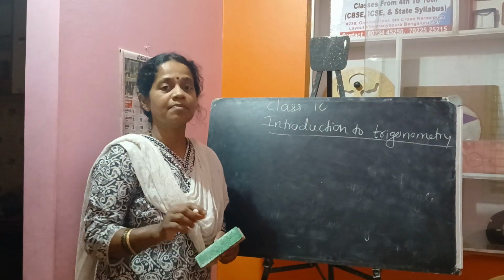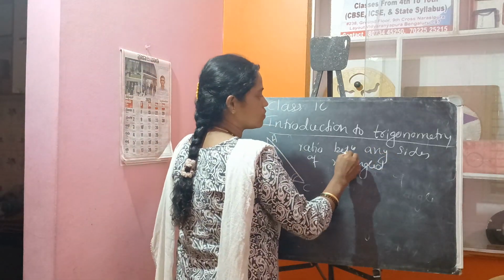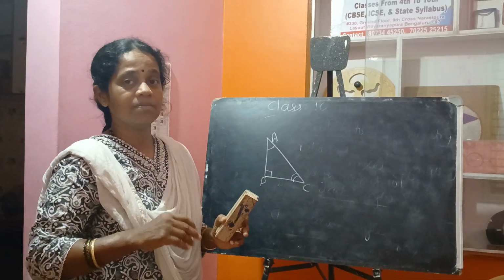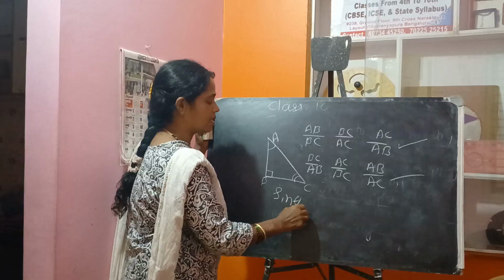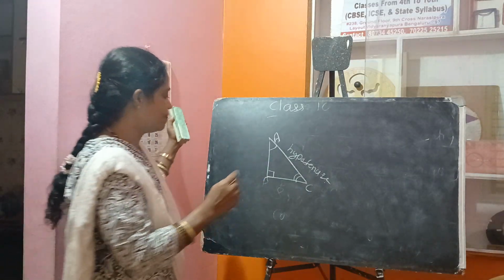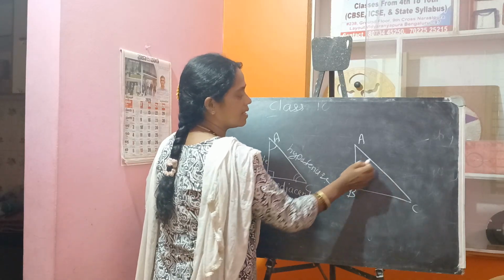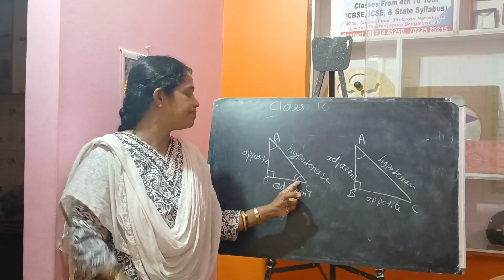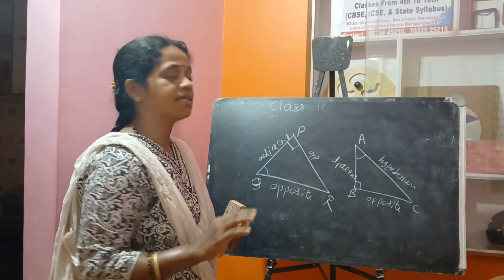22 September 2025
clasa 10 trigonometry  introduction part 1